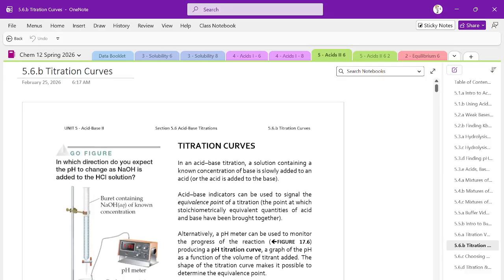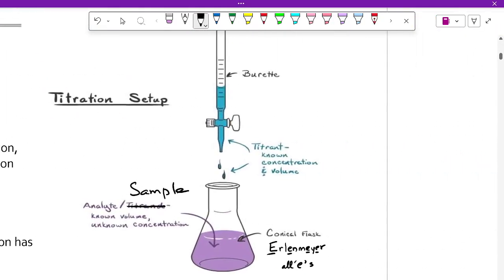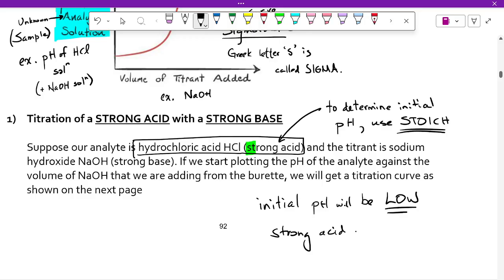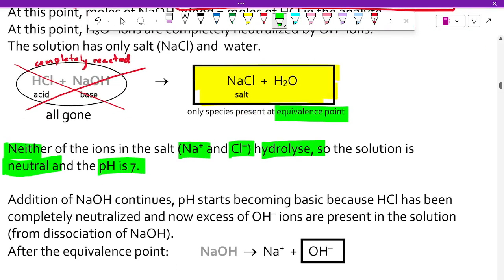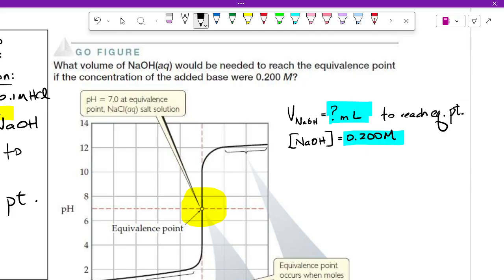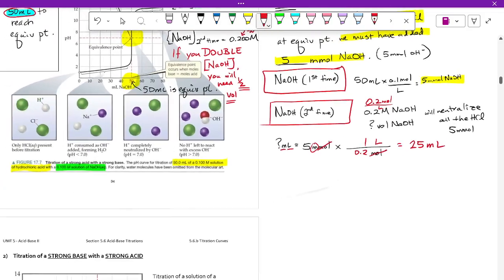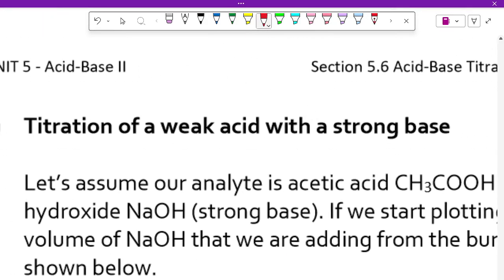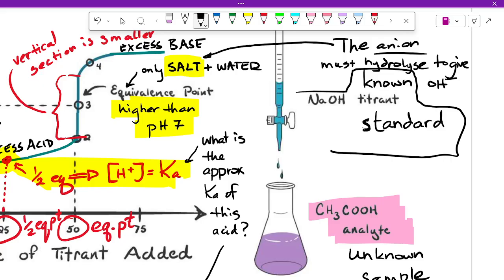2026-06-04 Intro to Titration Curves